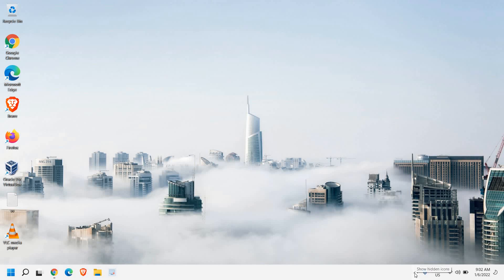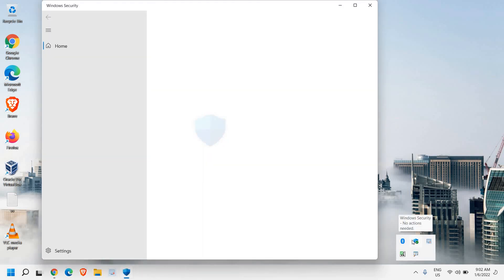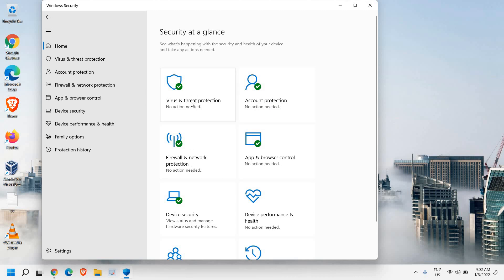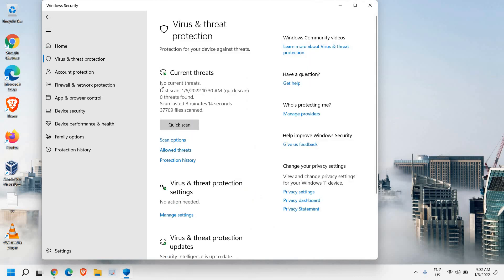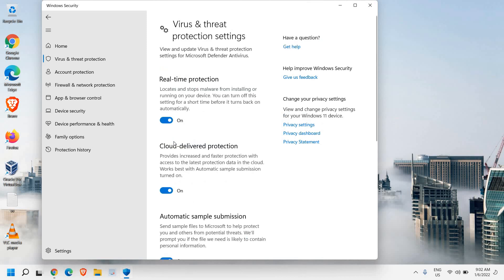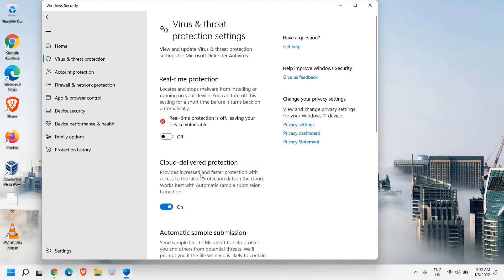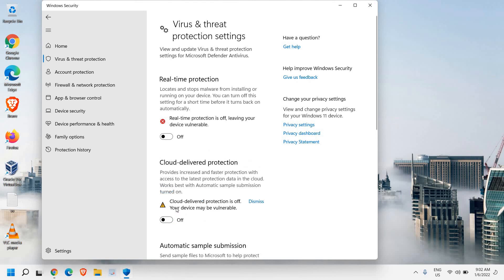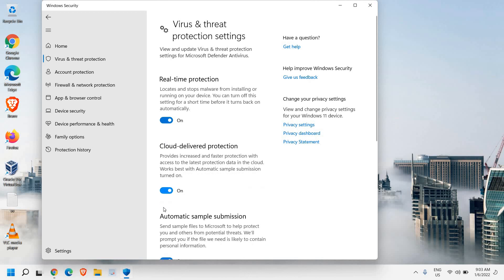How to Disable or Enable Windows Defender Security on Windows 11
Quick Tutorial on how to disable windows defender in windows 11 or how to turn off windows defender in windows 11. Quick tip to turn off windows defender windows 11 and turn on windows defender. Windows Defender is now called Windows Security in Windows 11.